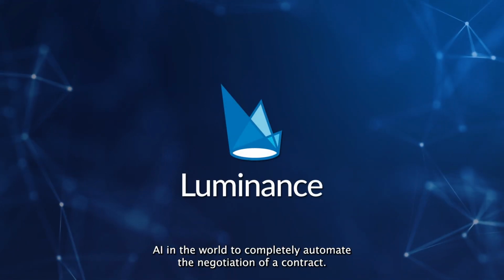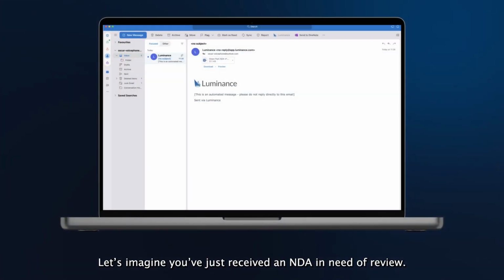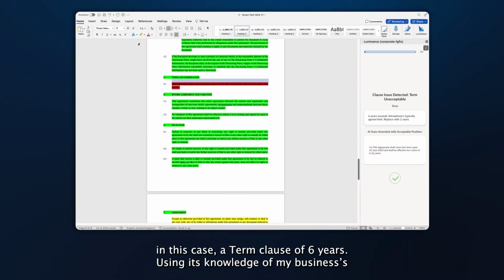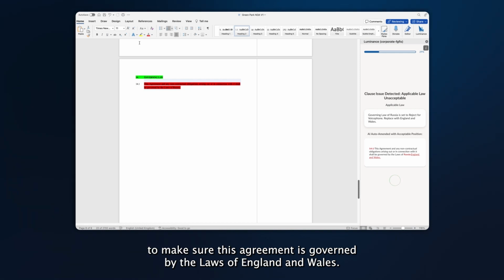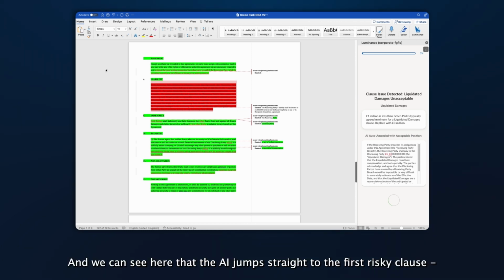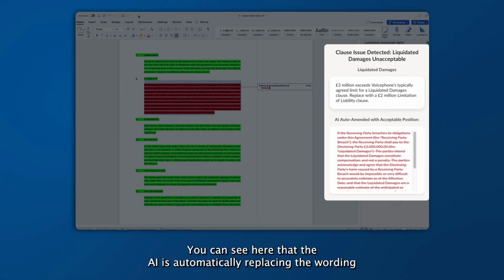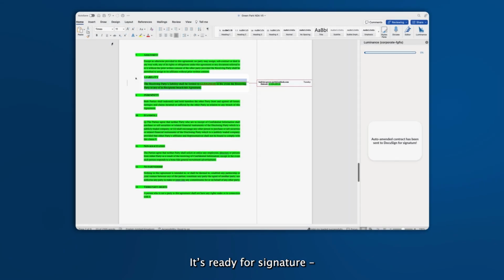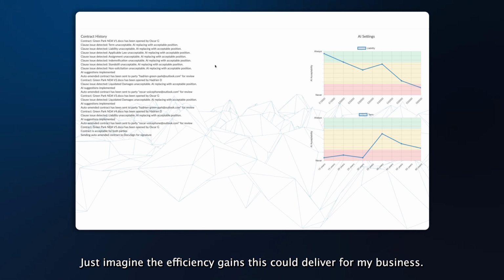Luminance Autopilot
Luminance is the first AI in the world to completely automate the negotiation of a contract. No humans in the loop – just AI negotiating with AI.

Up until now, Luminance’s unique legal large language model has combined analytical and generative AI to augment the work of lawyers. Think of it as a trusty co-pilot for any legal teams’ work. Luminance autopilot can now handle the day-to-day contract negotiations, freeing up lawyers to use their creativity where it counts.